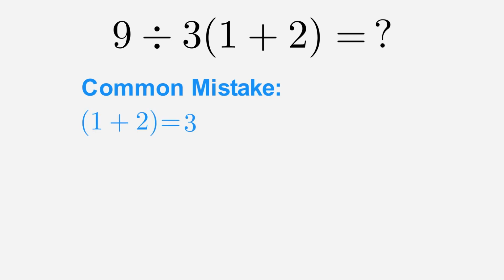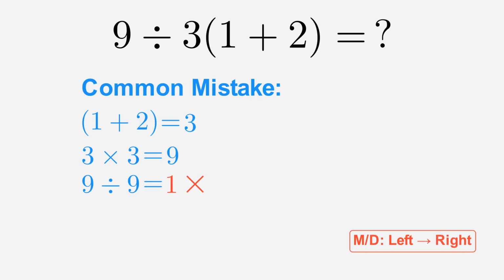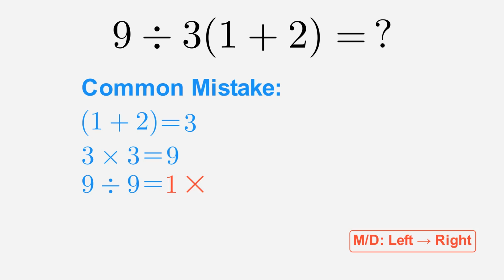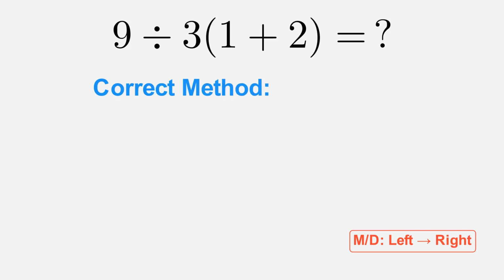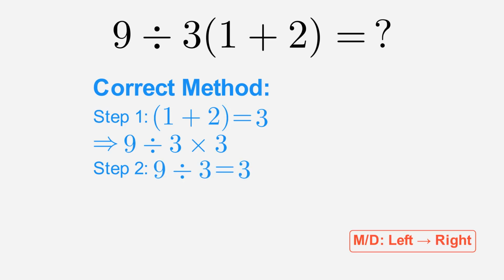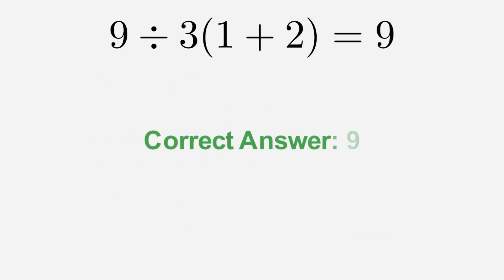Most Adults Can't Solve This. Can You?